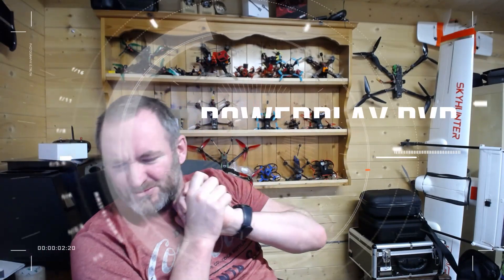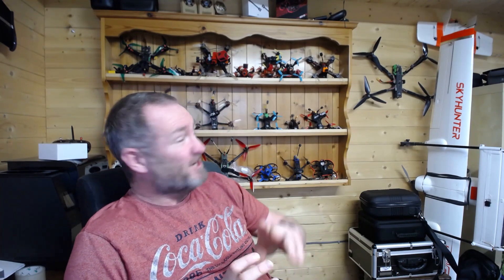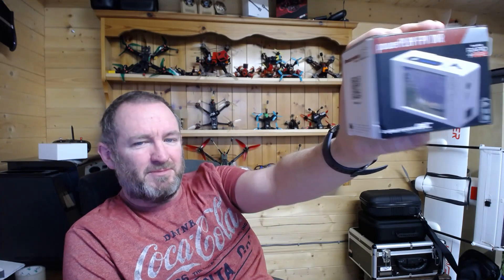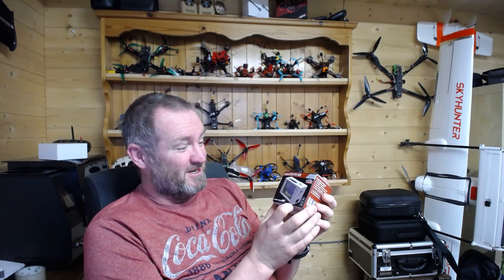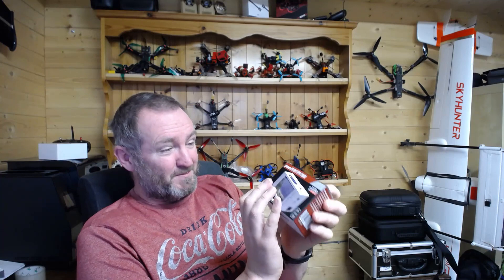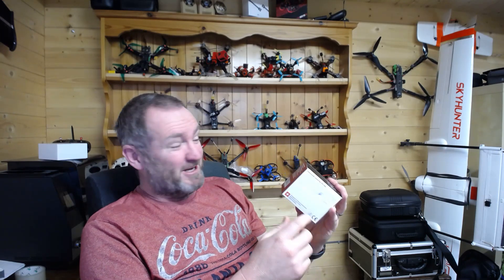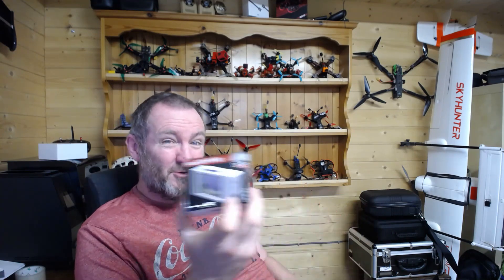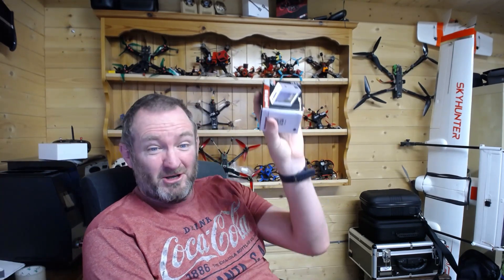POWERPLAY DVR | SUBSCRIBER GIVEAWAY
2. comment on this video

Draw will happen on 1st March 2021.

Happy flying...